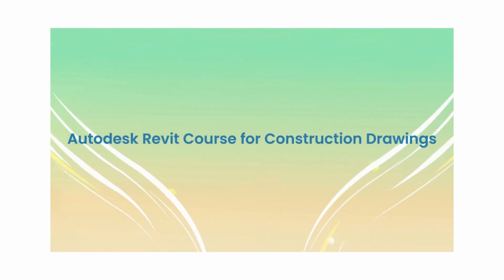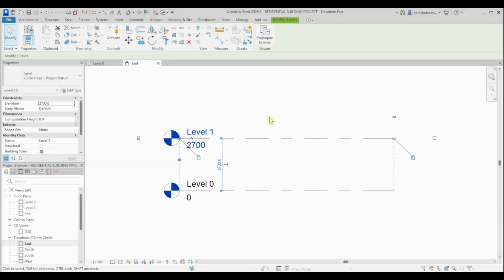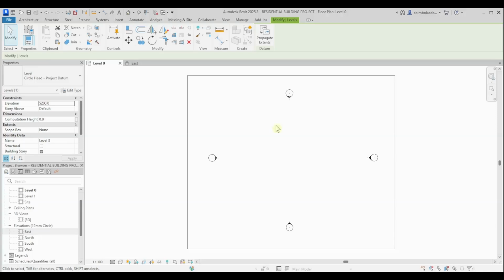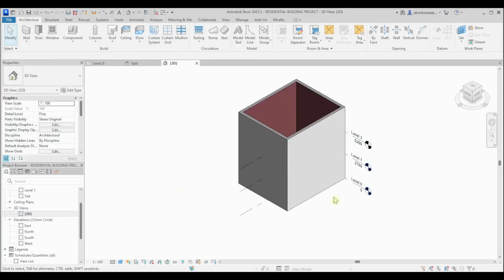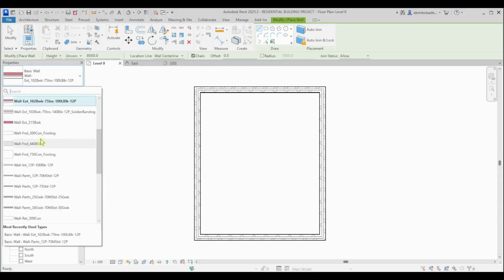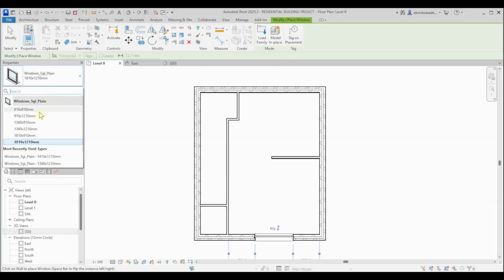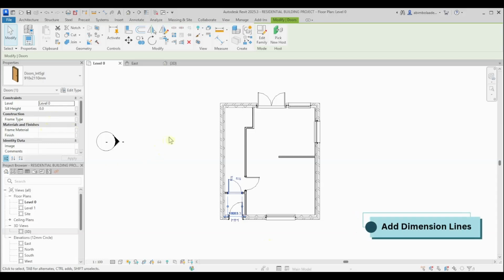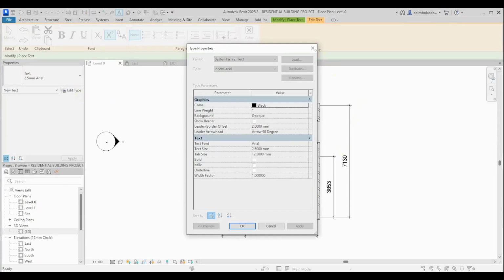Revit Basics: Guide to Ground Floor Plan Layouts, Levels, and Annotations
Designing a ground floor plan in Autodesk Revit is a critical skill for architects, engineers, and construction professionals. This comprehensive tutorial, "Revit Basics: Guide to Ground Floor Plan Layouts, Levels, and Annotations," is your step-by-step guide to mastering these essential Revit tools. Whether you’re new to Revit or refining your skills, this video simplifies the process of creating accurate and professional construction drawings, ensuring your projects start on the right foot.

This beginner-friendly video focuses on teaching the following essential Revit skills:

Adding and Managing Levels:

Understand the importance of levels as a structural foundation for multi-story buildings.
Learn how to add levels to your project and set their elevations for precision.
Explore tips for naming and organizing levels for clarity.
Creating a Ground Floor Plan Layout:

Step-by-step instructions to form a detailed and accurate ground floor plan.
Discover how to use Revit tools to add walls, doors, windows, and other key elements.
Learn how to adjust floor plan dimensions and refine layouts for functionality and aesthetics.
Adding Dimensions for Accuracy:

Master the dimensioning tools to ensure precision in your floor plan.
Learn how to use aligned, linear, and angular dimensions to measure distances, angles, and relationships between components.
Explore tips for formatting dimensions to match project standards.
Using Text and Annotations Effectively:

Learn how to add text labels, notes, and symbols to enhance communication in your drawings.
Understand how to annotate your floor plan with tags for doors, windows, and other elements.
Customize annotation styles to maintain consistency across your project.
Best Practices for Ground Floor Plan Layouts:

Tips for organizing your plan for readability and functionality.
Learn how to use grids to align components accurately.
Explore workflows for creating construction-ready documentation.

Creating a ground floor plan is one of the most fundamental steps in any architectural or engineering project. Levels, dimensions, and annotations are crucial for ensuring accuracy and communicating your design effectively. This video bridges the gap for beginners, providing clear instructions and practical examples to help you gain confidence in your Revit skills.

This tutorial is perfect for:

Revit Beginners: Learn the basics of creating floor plans, adding levels, and annotating your drawings.
Architects and Engineers: Refine your workflows and produce accurate, professional-grade construction documents.
Construction Professionals: Gain insights into Revit tools to improve project coordination and clarity.
Students and Enthusiasts: Get started with BIM software and explore the potential of Revit for design and construction.
Step-by-step explanations for every action.
Practical demonstrations of Revit tools in a real-world context.
Tips for improving efficiency and avoiding common mistakes.
Clear visuals and voiceover to ensure easy understanding.

By the end of this tutorial, you’ll:

Be confident in adding and managing levels in your Revit project.
Know how to create detailed ground floor plans with precision.
Understand how to use dimensions and annotations to improve communication and clarity in your drawings.
Be equipped with practical tips and tricks to streamline your workflow and produce professional-grade construction documents.
Join the Revit Learning Journey
Mastering Revit basics is the first step to becoming a proficient user of this powerful BIM software. This video is part of a larger series designed to help you develop the skills needed to succeed in architecture, engineering, and construction.

Whether you’re a beginner or a professional, this video will help you take your Revit projects to the next level. Start learning today and unlock the potential of Autodesk Revit for your construction and design needs!